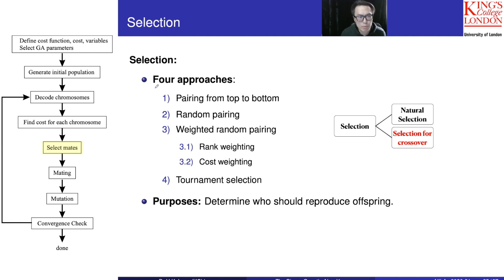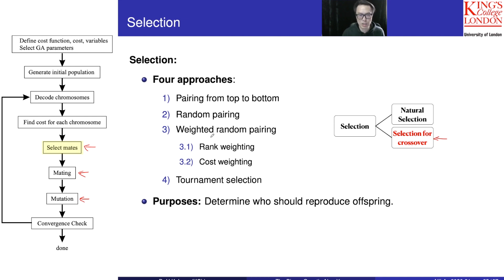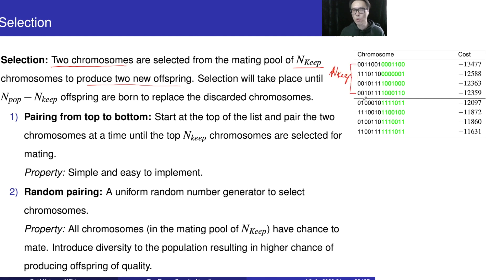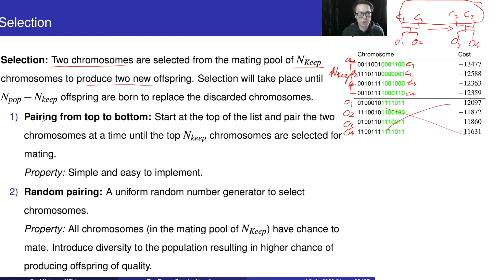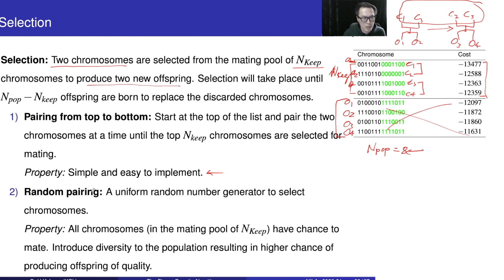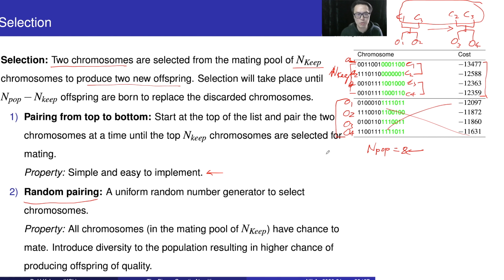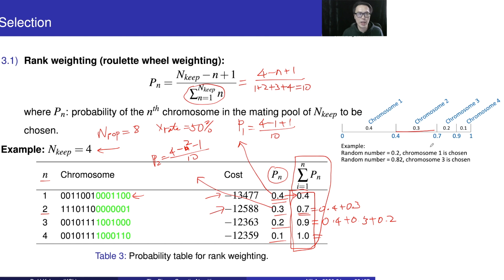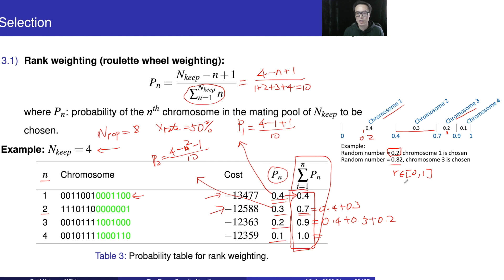Binary Genetic Algorithm - Part 4: Selection Processes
This video is about Binary Genetic Algorithm - Part 4: Selection Processes (Pairing, Random Pairing, Cost Weighting and Tournament)